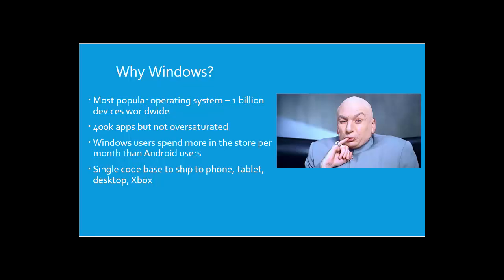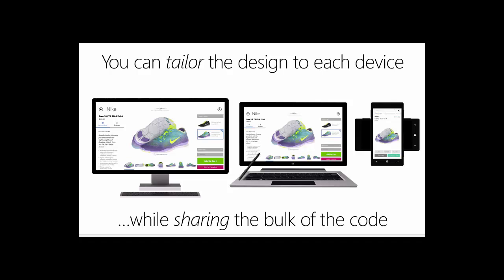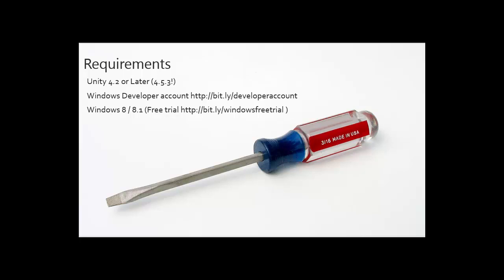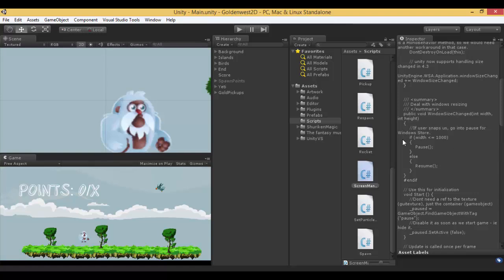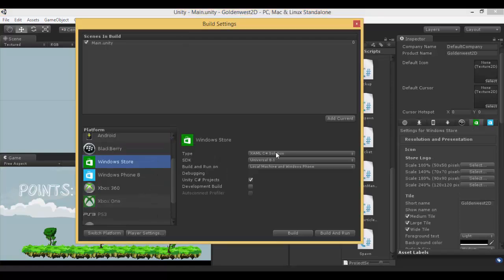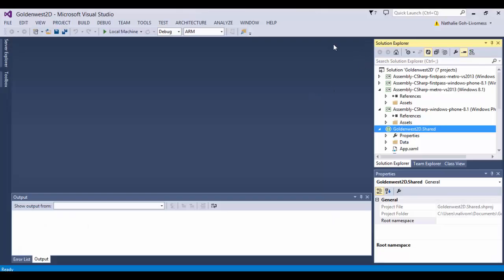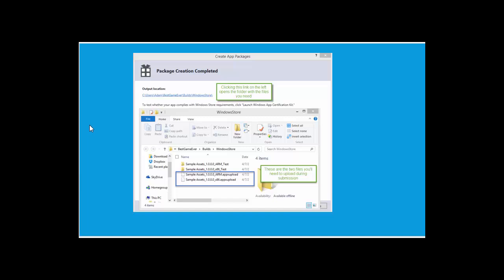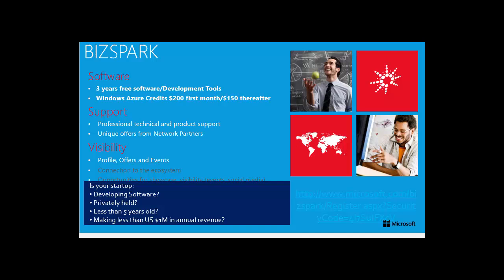Porting your Unity game to Windows and Universal Apps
By Nathalie Goh-Livorness